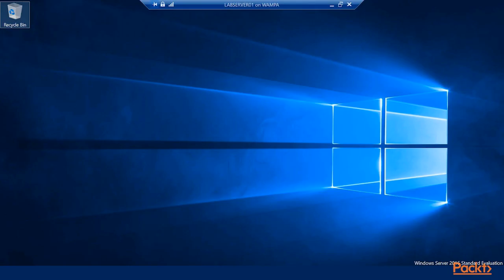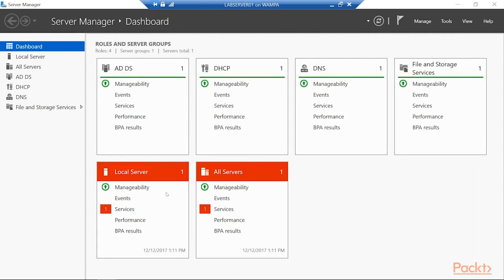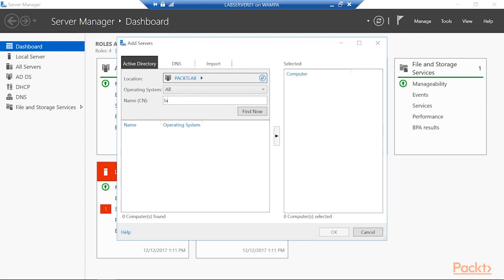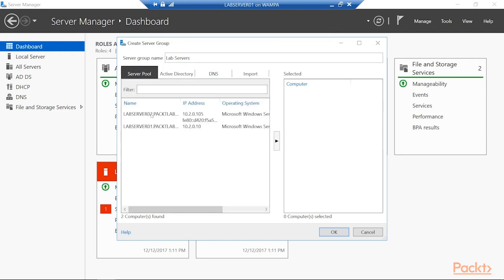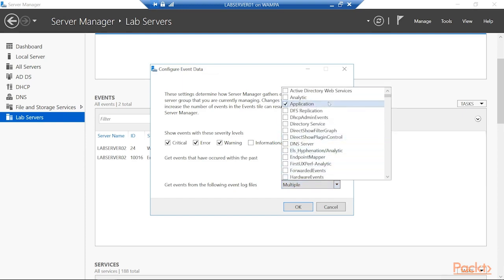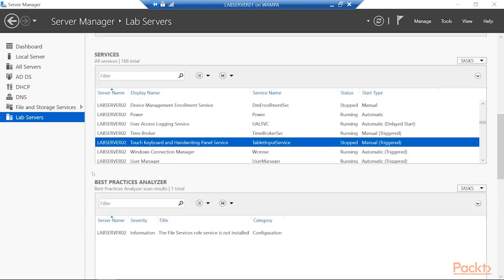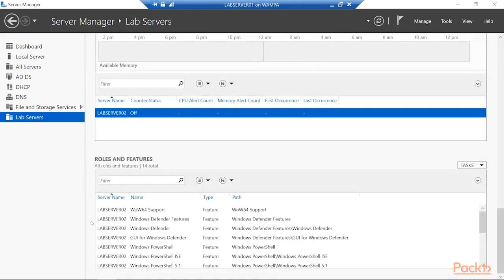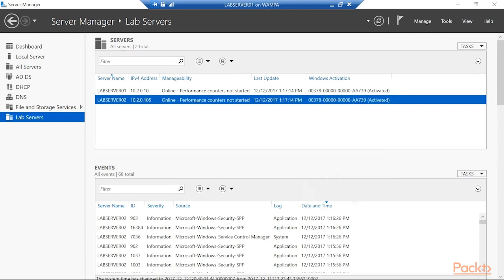Getting Familiar with Windows Server 2016 Administration: Monitor with Server Manager| packtpub.com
This video will give you an overview about how to monitor with server manager.
• Add servers to server manager
• Monitor events
• Take action on events